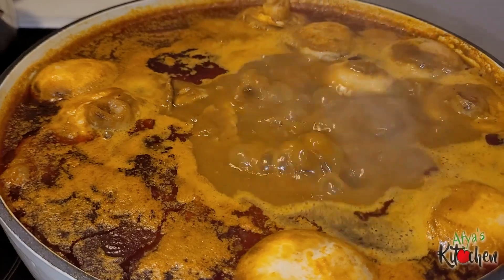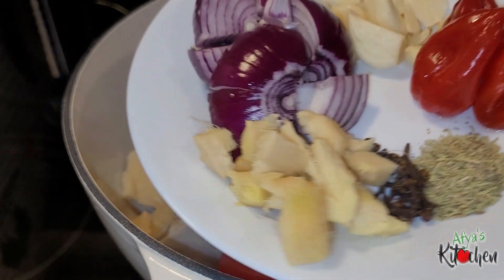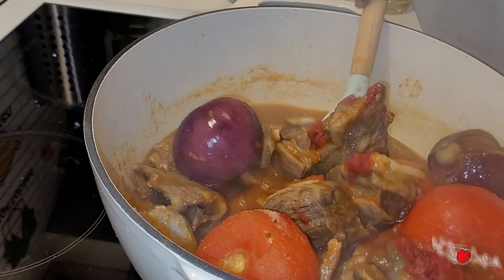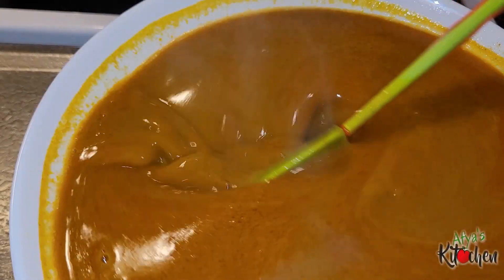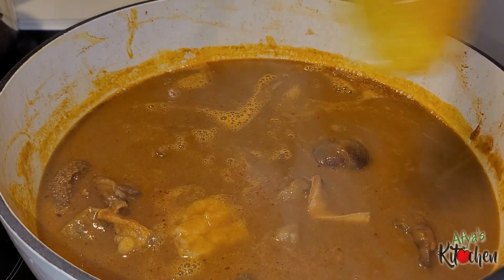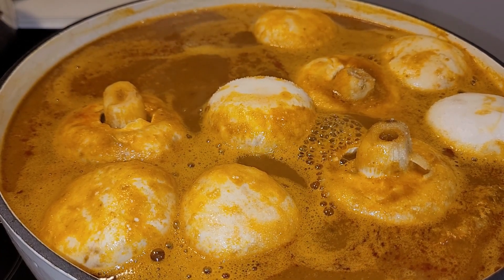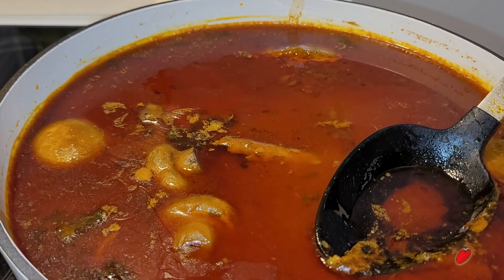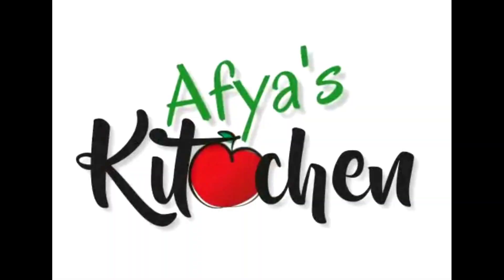♟️Ghanaian 🇬🇭 Assorted meat & fish palm nut soup | Authentic Ghana meat & fish palm soup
7

Ingredients
Cow meat
Cow tripe or shaki
Fish (Oven baked mackerel and dried cat fish)
Salted beef
Mushrooms

Vegetables:
Onions
Tomatoes
Tomato paste
2 thumb size grated ginger

Marinade:
7 cloves of garlic
Half bulb of onion
A teaspoon of rosemary
Half teaspoon of cloves
3 habenero pepper

Seasoning:
1 shrimp stock cube
Salt to tt